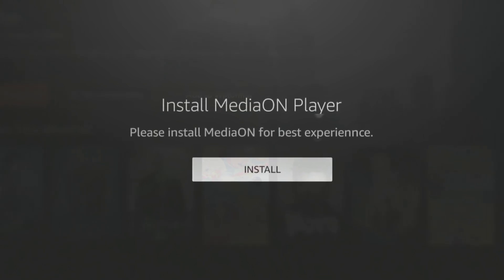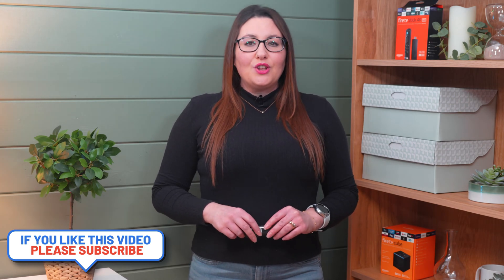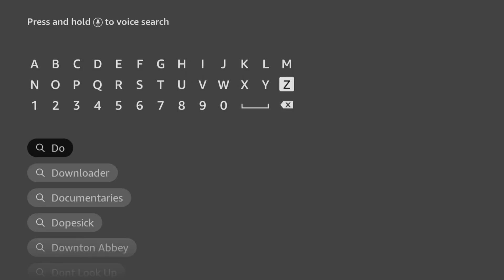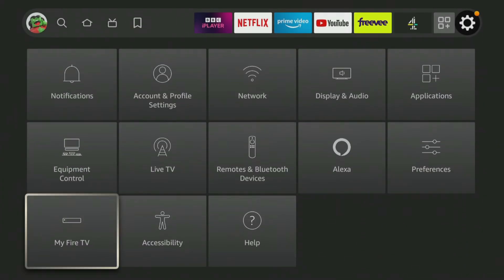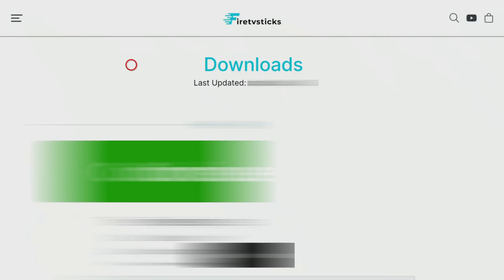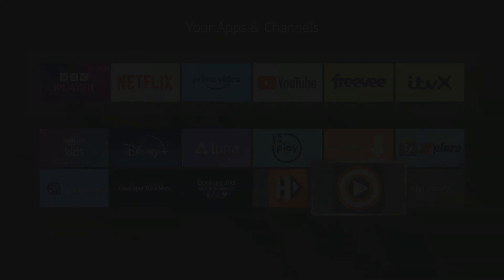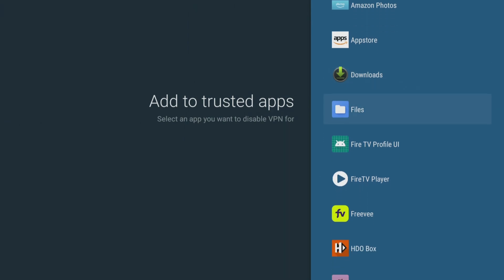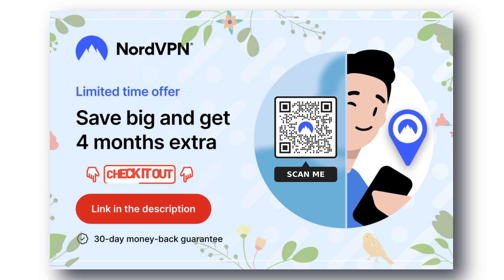How to Install MediaON Player - Firestick & Android | EASY GUIDE!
If you need to install the MediaON Player, this video will help. I’ll quickly show you in just a few steps how to fully install a 100% working version of MediaON so you can get on with enjoying your favourite movies and shows.